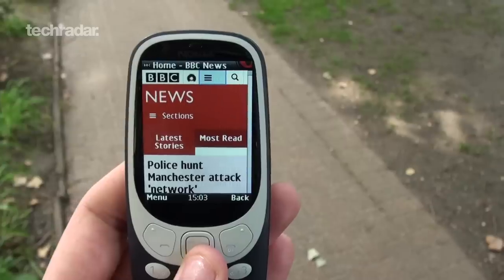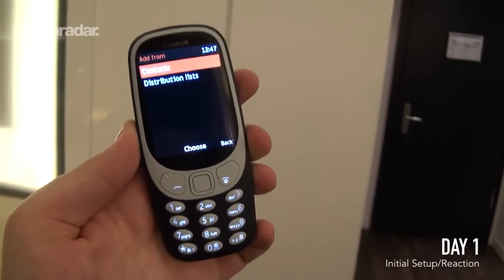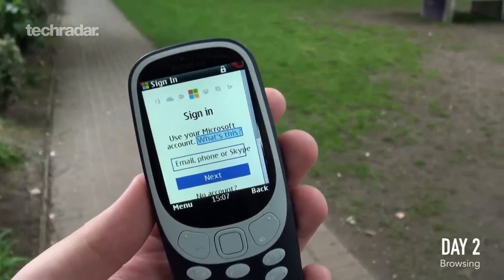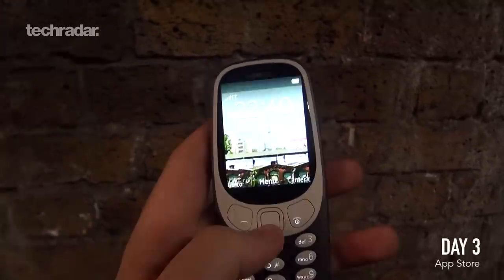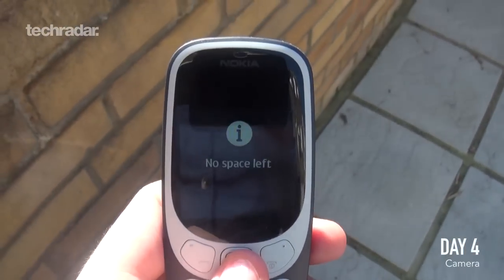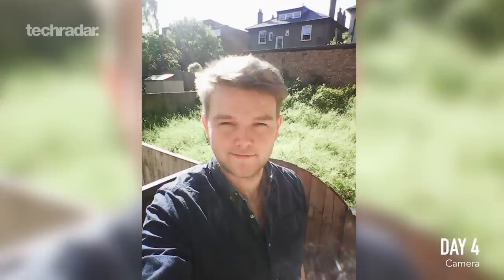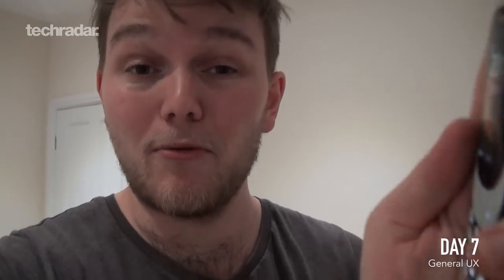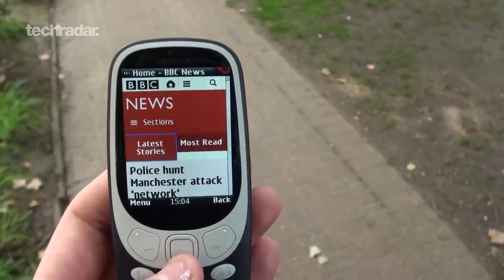Nokia 3310 (2017) review: A week with Nokia nostalgia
The new Nokia 3310 set the internet ablaze when it was announced back in February at MWC 2017, but will anyone actually buy this and use it as their main phone?

The answer is yes, some people already have. But anyone who excitedly reads sites like TechRadar to see the latest in smartphone innovation is unlikely to swap back to an old school feature phone like the new Nokia 3310.

For the purposes of reviewing, I did exactly that. I’ve not used a feature phone as my daily driver since before 2009. That's apart from the odd festival jaunt where all I’ve cared about is battery life and sending text messages to find out where my mates are hiding.

If you've bought the new 3310 or plan to, let us know!